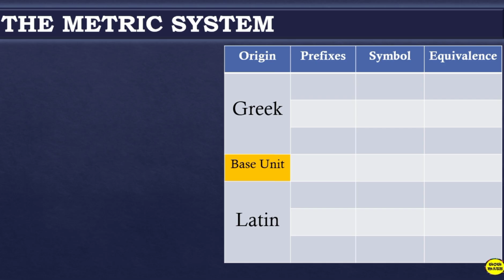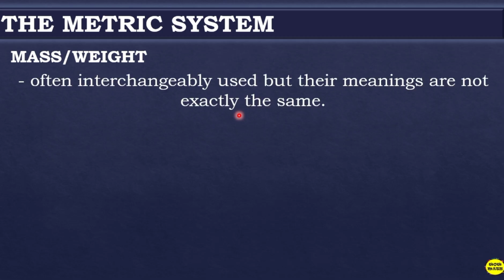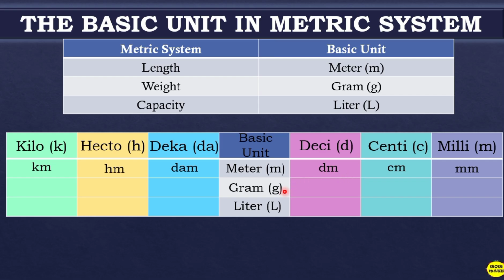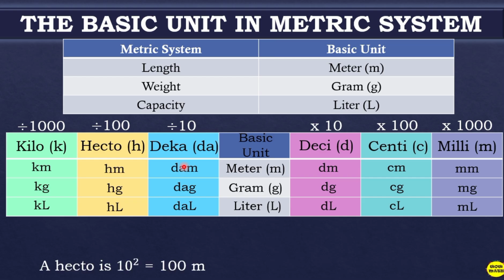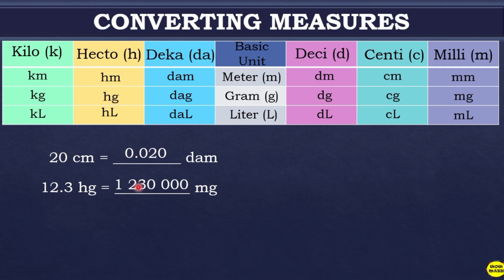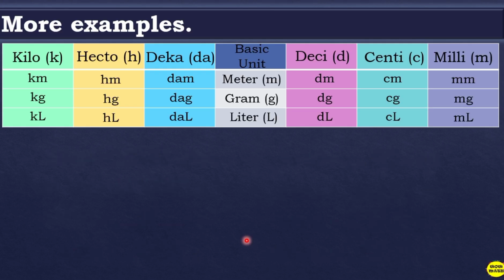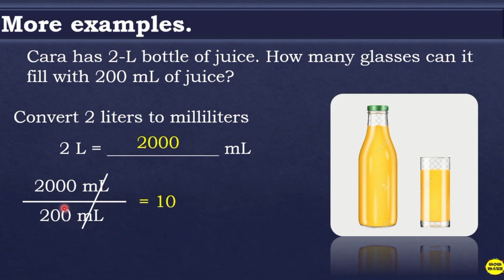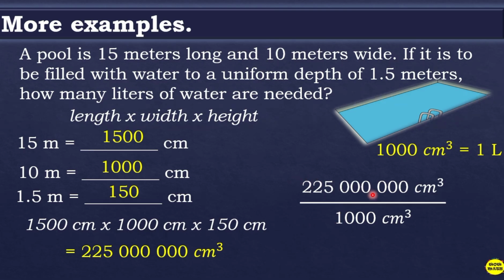MEASURES OF LENGTH, WEIGHT AND CAPACITY (METRIC SYSTEM) || GRADE 7 MATHEMATICS Q2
‼️SECOND QUARTER‼️
🟢 GRADE 7:MEASURES OF LENGTH, WEIGHT AND CAPACITY (METRIC SYSTEM)

🟣 GRADE 11
General Mathematics